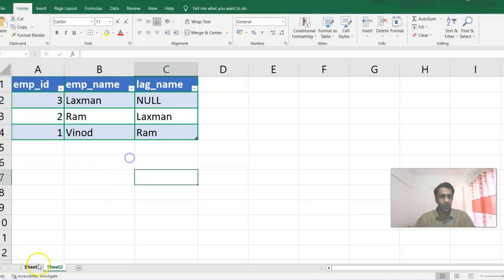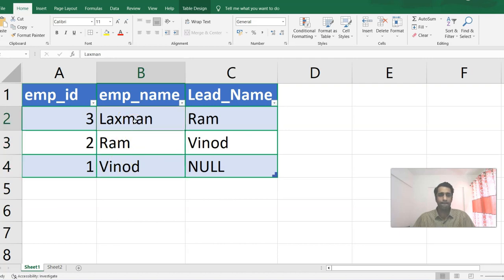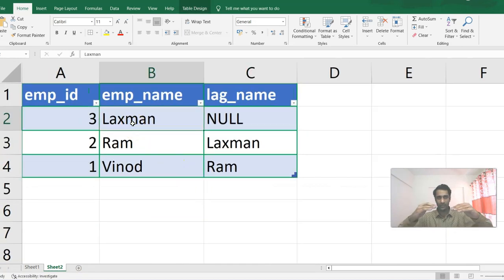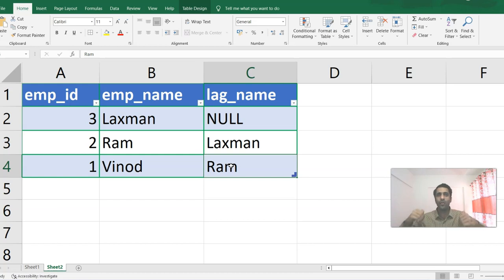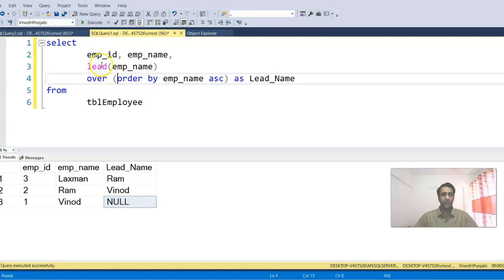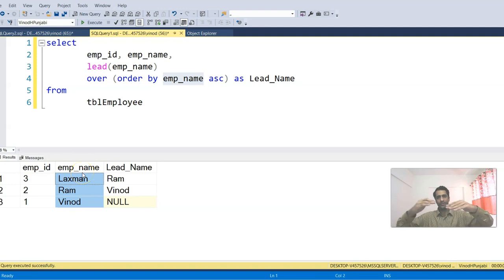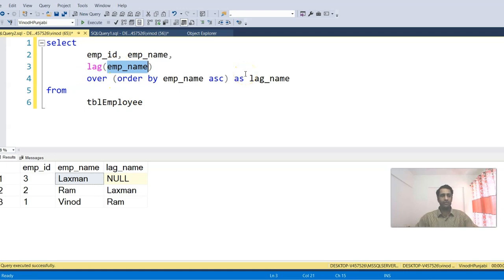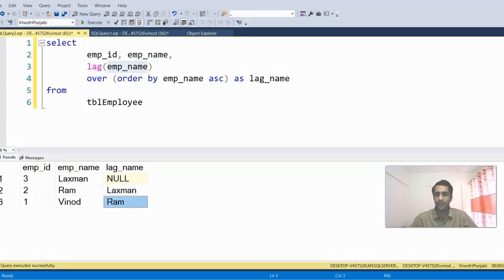LeadLag YT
In Microsoft SQL we can use lag, lead to get data of prior row and next row